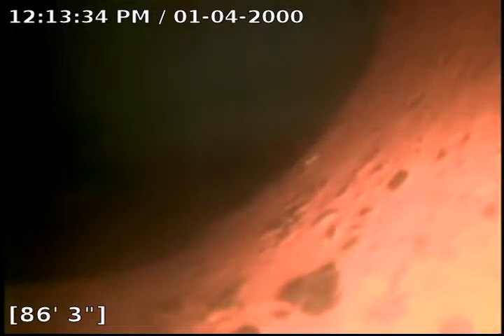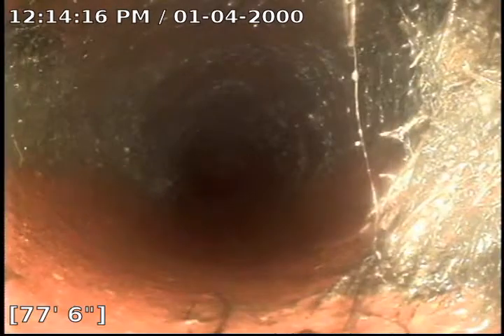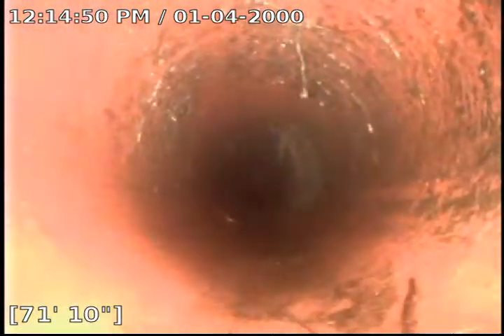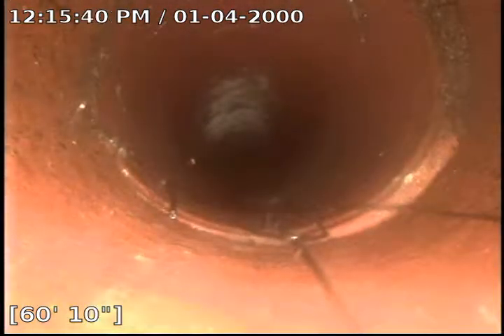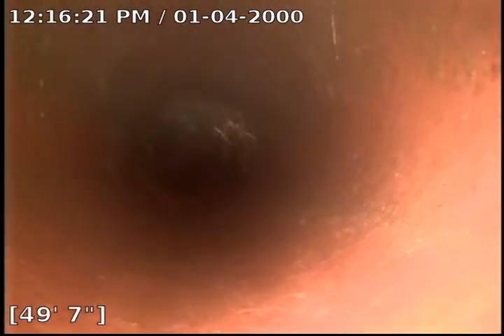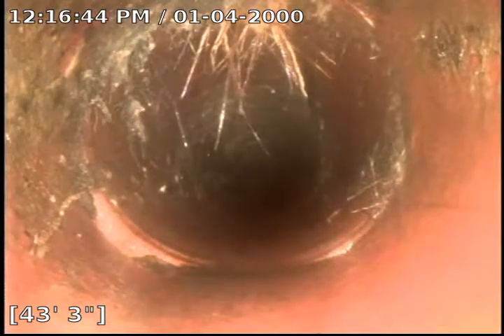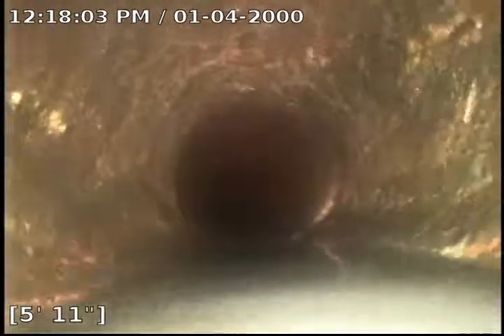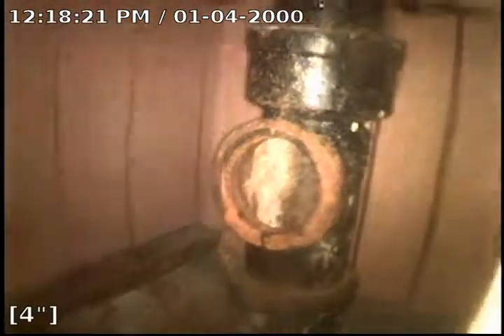2945 Kelly Dr. Reinspect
2945 Kelly Dr. Reinspect